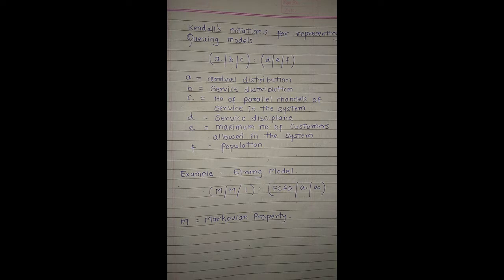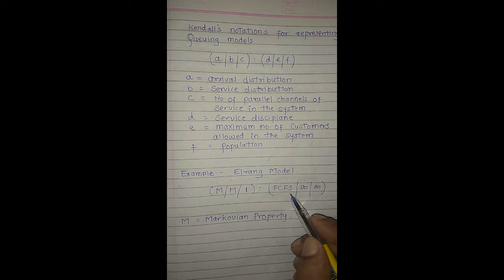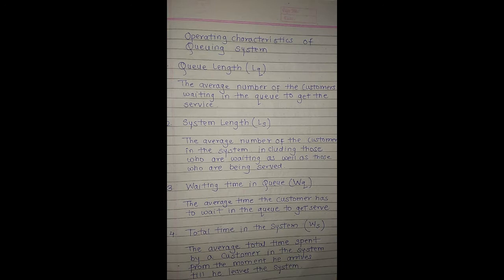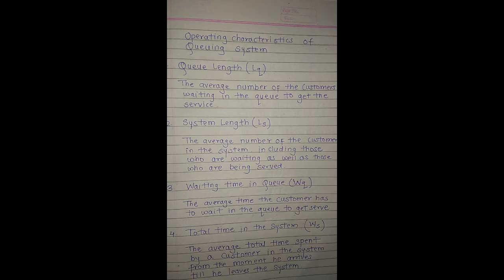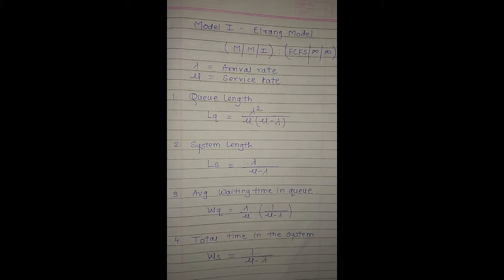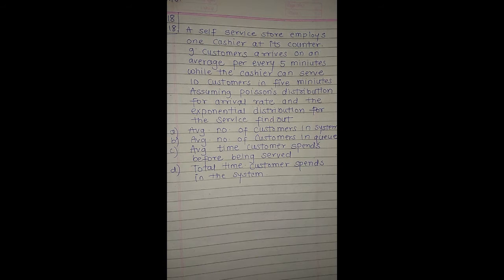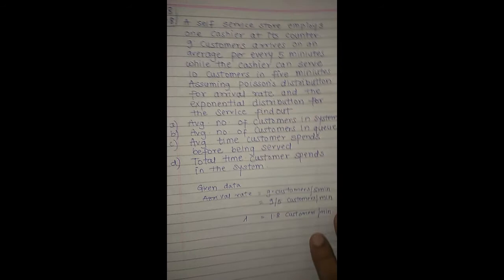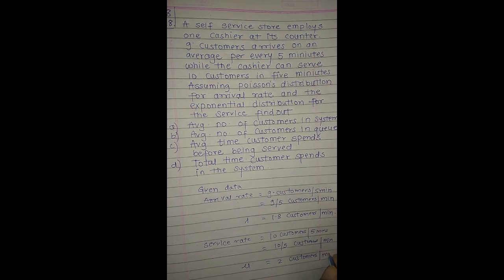S1 E14 Operations Research: Queuing Theory: Kendall's Notations for Representing the Queuing Models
S1 E14 Operations Research: Queuing Theory: Kendall's Notations for Representing the Queuing Models, Operating Characteristics, Queue Length, Service Length, Waiting time in queue, Total time in queue, Utilization factor.  Model 1: Erlang Model, Formulas. Numerical: Service store and cashier